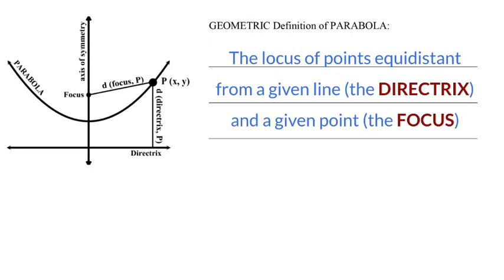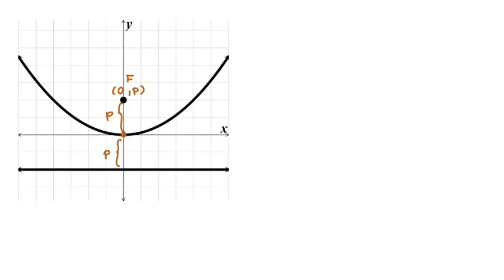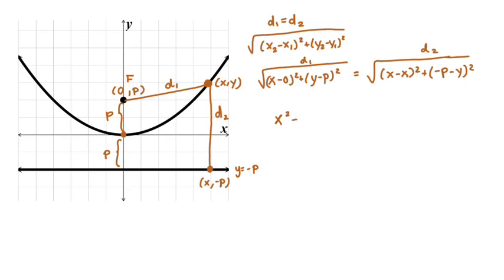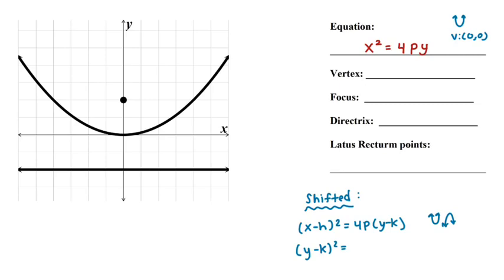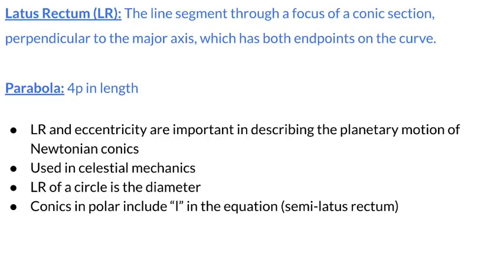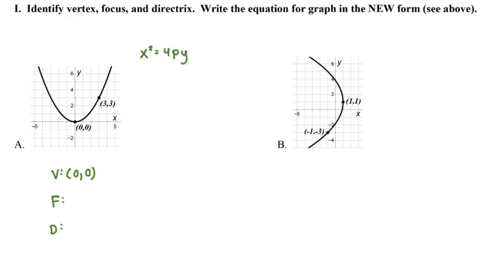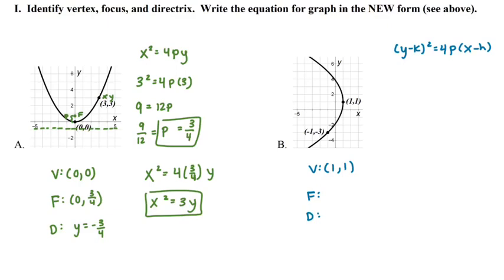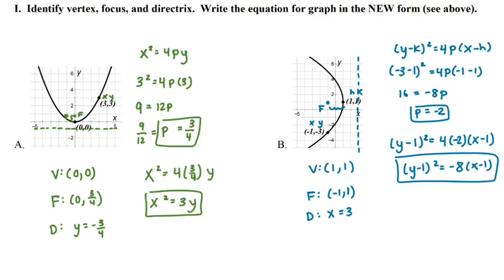10-6 Part A